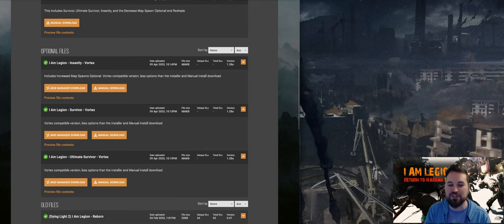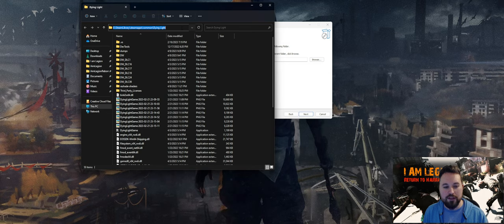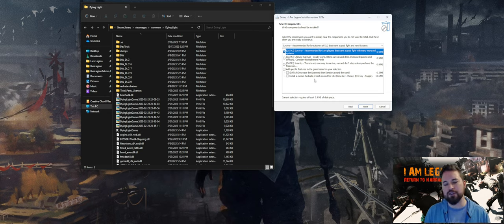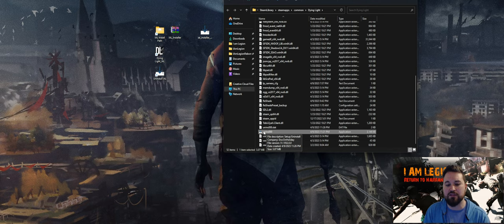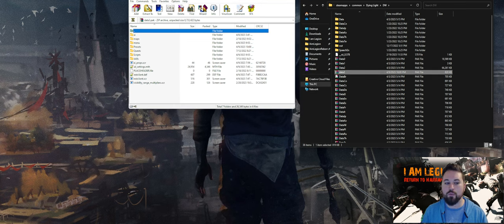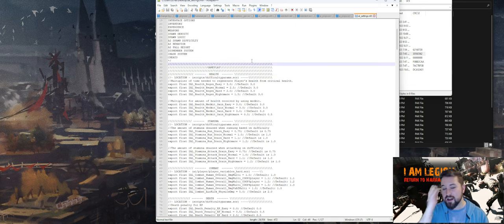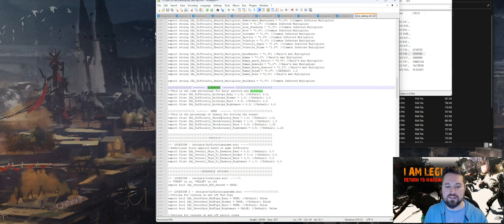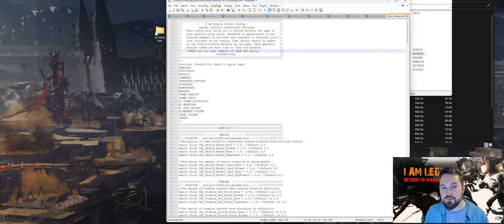I Am Legion - Installation Guide and Config Settings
Here is a guide on how to use the Installer with the latest version of the Dying Light 1 mod and how to access the Config in the mod.

00:15 - Nexus Page
01:20 - Download and opening the .zip
01:35 - Readme
02:05 - Running the Installer
02:45 - Setting the install path
04:00 - Installer options and Difficulty Breakdown
08:25 - Where mods are installed
09:30 - Changing the mods difficulty (Use installer)
10:35 - Mod Config (Recommended)
11:30 - Opening Data3.pak
13:55 - Opening, extracting the config and setting options
20:00 - Re-importing

Hope you enjoy and looking forward to your feedback!

Thank you to the community for the continued support for I Am Legion for both Dying Light 1 and 2!

Head over to the Nexus and grab the mod!